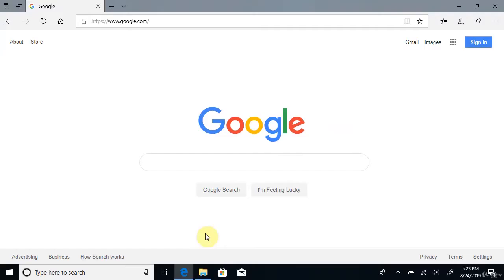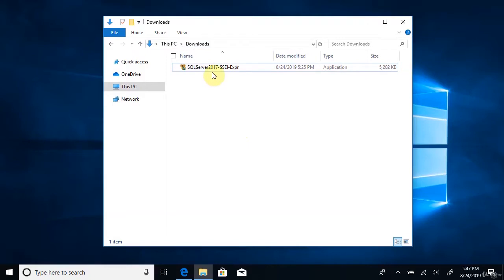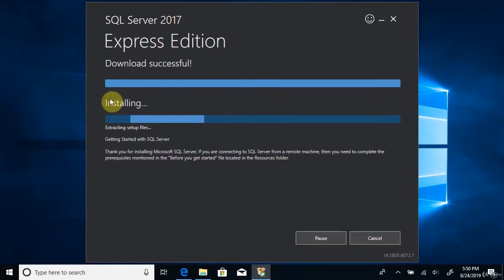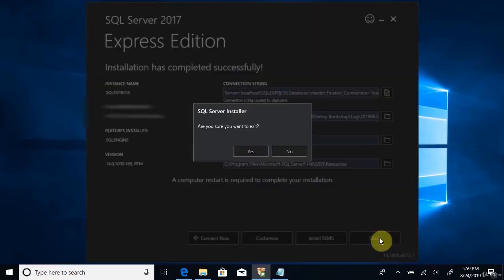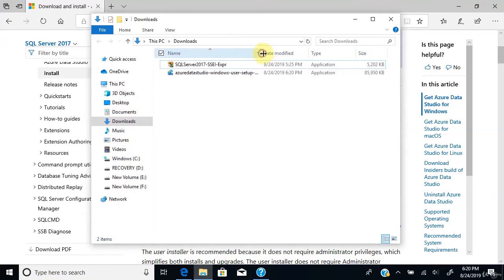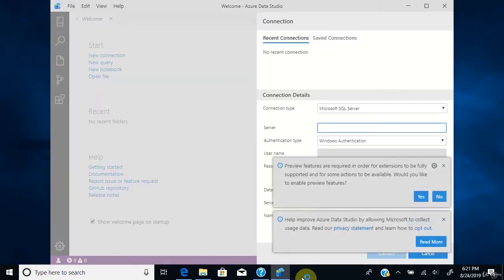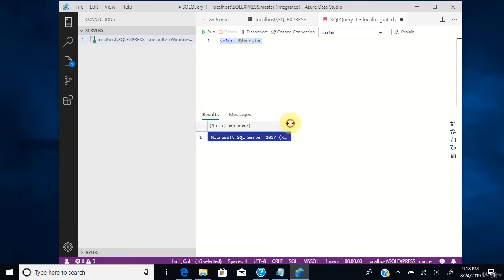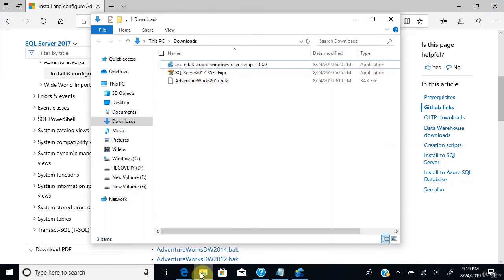3 Windows Installation SQL Server & Azure Data Studio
2. Download and Install Azure Data Studio on Mac and Windows